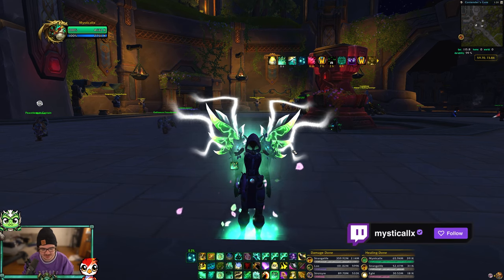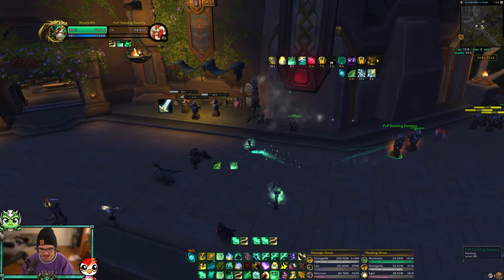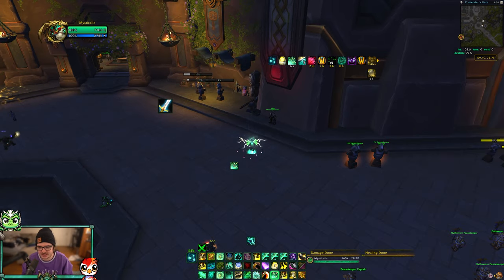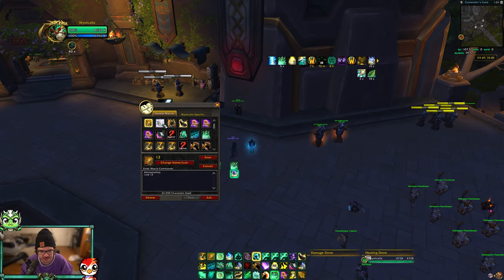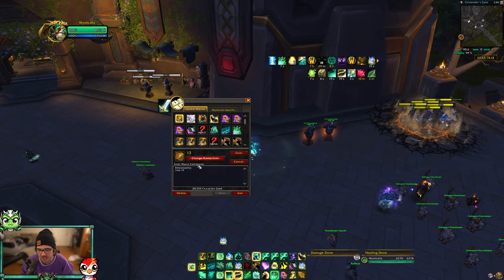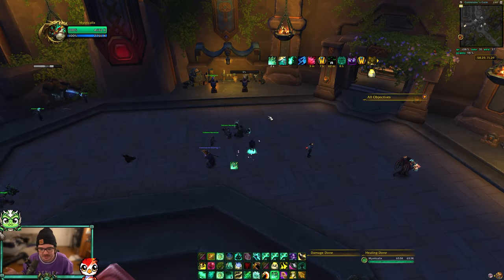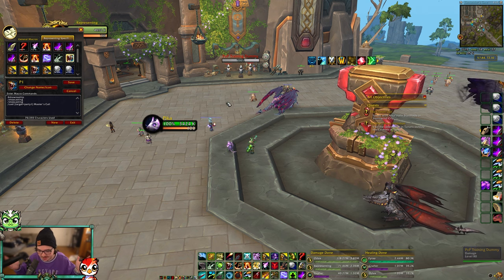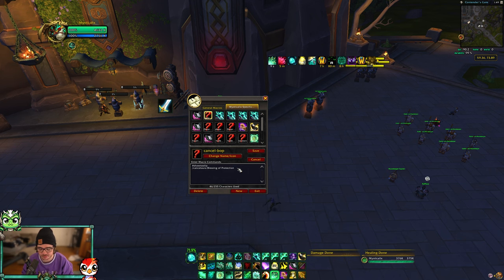A Beginner's Guide to MACROS In World of Warcraft!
3v3/Solo Shuffle (vers/mastery):
C4QAqCjoPBi1F5zHY9mx8hvRaCAAAAAAAAGWmlxywyitxMjNzsgNYWmlllZGLMjmZmxCzwMgZ2MzMMbWGY2GBAAAAYWmWmlZWmNLzyysMzMBBAsA

RBGs (Haste/Vers or Vers/Mastery):
C4QAqCjoPBi1F5zHY9mx8hvRaCAAAAAAAAGWmlxywyitxMjNzsgNYWmlllZGLMjmZmxCzwMLmhZxMzwsZZgZjAAAAAMLTLzyMLzmlZZZ2mZmgAAWA

Flag Carrying (Vers/Mastery or Haste/Vers):
C4QAqCjoPBi1F5zHY9mx8hvRaCAAAAAAAAYWmlxywyitxMjNzsgNYWmNbzMLLM0MzMzCzYMLmxYxMzwsNLDMbEAAAAgZZaZWmZb2AABBAA

PvP Fistweaving(Haste/Vers or Vers/Mastery): C4QAqCjoPBi1F5zHY9mx8hvRaCAAAAAAAAGWmlZWGziZbMzYzMbYDeAz2yyMzyCzoxMjFmZzMA2mxMMbWGDWegJAAAAAzy02sNzysZZW2mlZmJIAgF

Mythic+ Fistweaving(Haste/Crit):
C4QAqCjoPBi1F5zHY9mx8hvRaCAAAAAAAAGWsMzyYWMbzMzYDbzysNgZbbZmZZhZmYmBmhZwgtZmZY2YmBLPwEAAAAAEgFLzy2sMzMBBAsB

Mythic+ Casting (Haste/Crit):
C4QAqCjoPBi1F5zHY9mx8hvRaCAAAAAAAAGWmlxywyitxMjNjlZb2ALzyyyMjFmRzMzYhZYmFwsYmZY2sMDmNTAAAAAmlplZZmtZxyssMbzMTQAALA

Raid Casting (Haste/Crit):
C4QAqCjoPBi1F5zHY9mx8hvRaCAAAAAAAAGWsMWGgZmZs9AsYb2mZWsMLbLzMLLY0MzMwMmZWYwyMzMMbMGsYCAAAAACwilZZZWmZmgAAWA

Raid Casting + Damage (Haste/Crit):
C4QAqCjoPBi1F5zHY9mx8hvRaCAAAAAAAAGWYmlBYGzMLDbMbzMb2mltlZmlFmRzMzAzYmZBYZmZGmNGDWMBAAAAABYxyssMLzMTQAALA

Time Stamps:
00:00 Intro
00:28 Why Use Macros/Macro Menu
01:47 Your First Macro
02:48 Focus Macros
04:32 Arena123 Macros
06:14 Party123 Macros
07:41 Macro Modifiers
08:32 Help/Harm Macros
10:02 Cursor Macros
11:03 Mouseover Macros
13:11 Cast Sequence Macros
14:36 Trinket Macros
15:39 Talent/Set Macros
16:57 Known Macros
18:19 Combat Macros
19:05 Target of Target Macros
20:02 Stopcasting Macros
20:46 Pet Macros
22:02 Cancelaura Macros
22:59 Auto Marker Macros
23:37 Combine Keywords
25:00 Outro